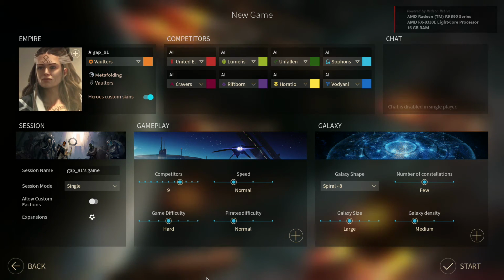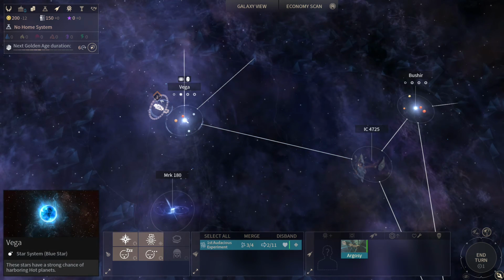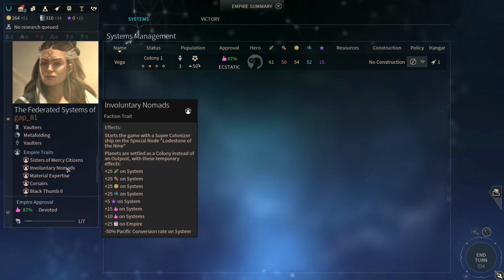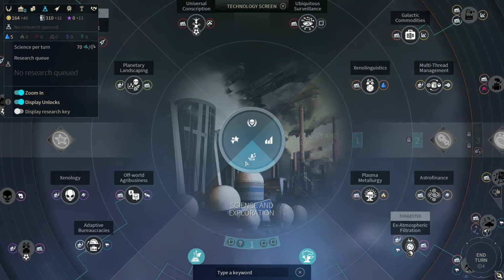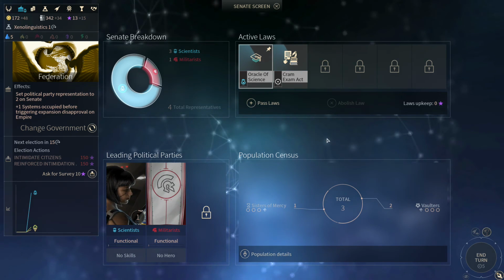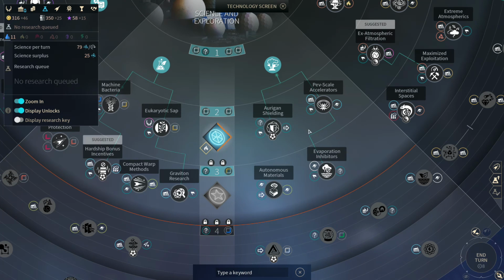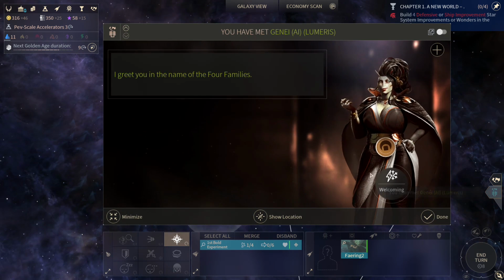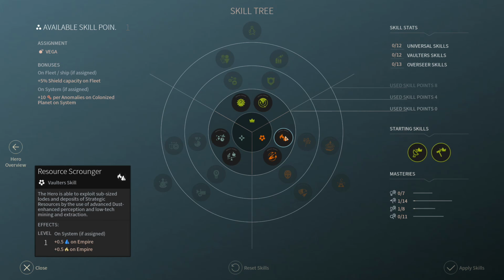The Nose Plays: Endless Space 2 - Vaulters (Turns 1-10)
The Nose points out some of the more unique features of the new Vaulter faction in the brand new Endless Space 2 DLC.